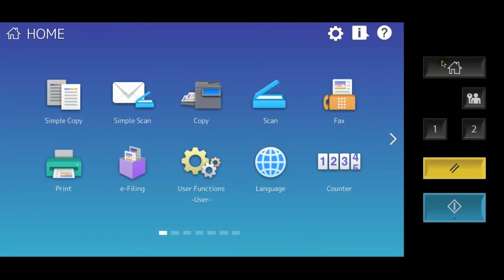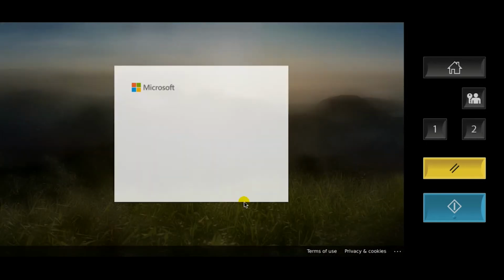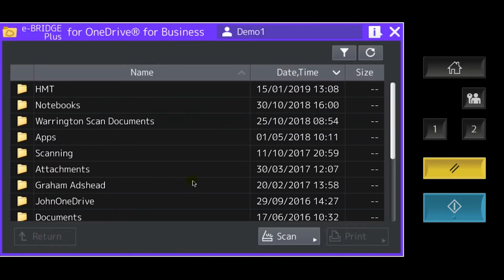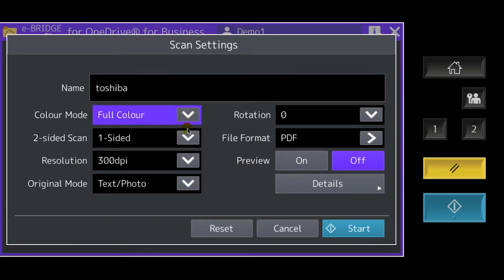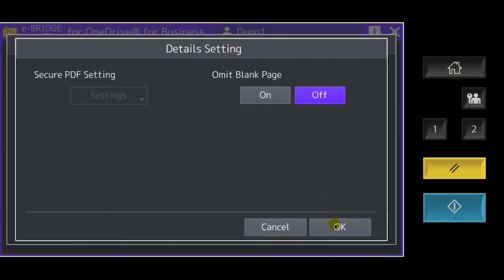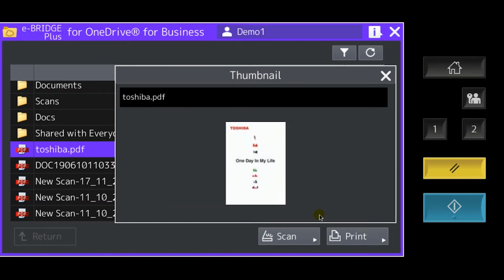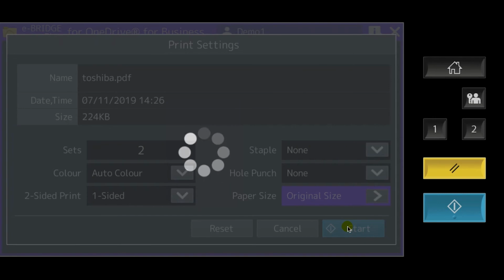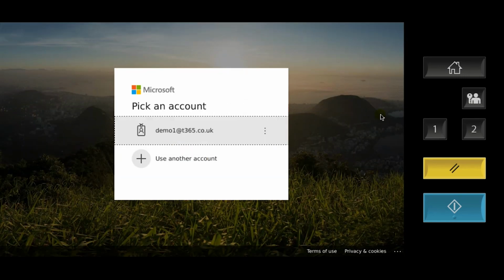Toshiba e-BRIDGE Plus for OneDrive for Business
How to use the Toshiba MFD OneDrive Connector